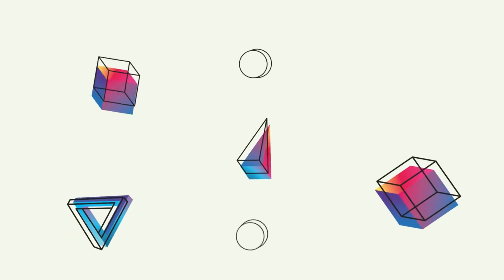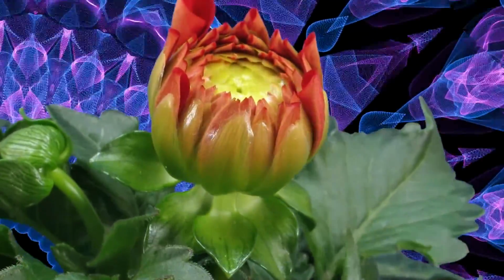Bruce Lipton | Fractal Evolution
Bruce Lipton explain how you use your 100% brain| Using 100% of Your Brain

Bruce Lipton Explains Matrix - A TRUE STORY| how child should treat

Bruce Lipton| Star Trek and The 6th Mass Extinction- The Prime Directive

Bruce Lipton| Jedi Master Balancing The Force - Star Wars Polarity & Holism

Bruce Lipton| The Honeymoon Effect - Highlight Video

Bruce Lipton Explains Everything is Energy

Bruce Lipton Explains How You Waking Up From The Matrix

Bruce Lipton Explains How You Reprogram The Subconscious Mind relaxu24x7 meditation.
check this all video in our play list below

Dr. Bruce Lipton Explains How To Reprogram The Subconscious Mind. In this video Dr. Bruce H. Lipton Explains How To Reprogram Your Subconscious Mind. he show us how to Program Your Mind While You Sleep. Bruce Lipton says if you  LISTEN TO THIS EVERYDAY (Very Powerful Speech)  and make sure to avoid Stop using affirmations to Reprogram Subconscious Mind.

This channel is created with a simple vision: using music to Meditation, Healing and Relax after hard working or bad day, train the body and mind to self observe and become aware of their own nature.
Why Life is so hard ? Listen to my music to make it easier.
Best wishes, and reach perfect.